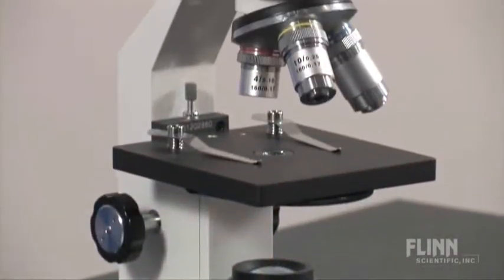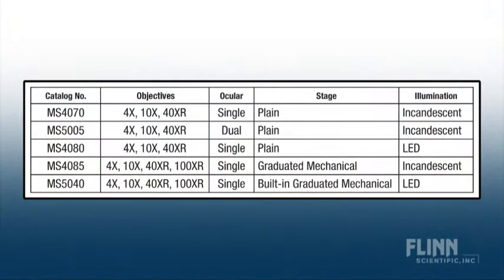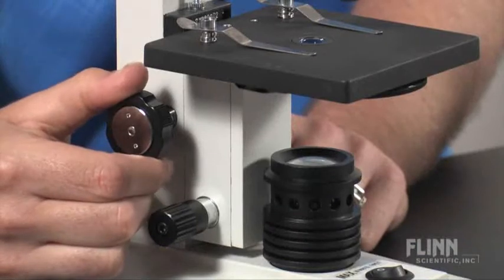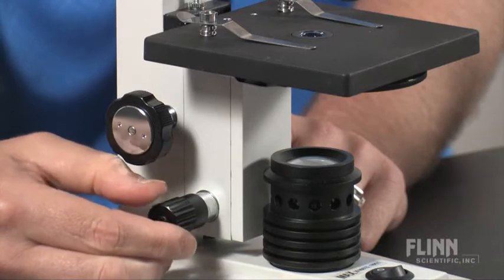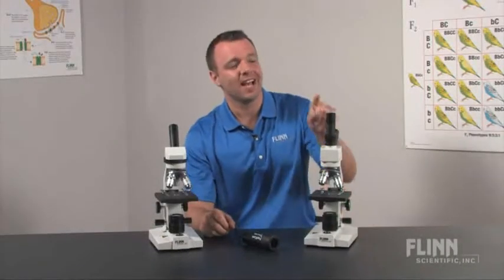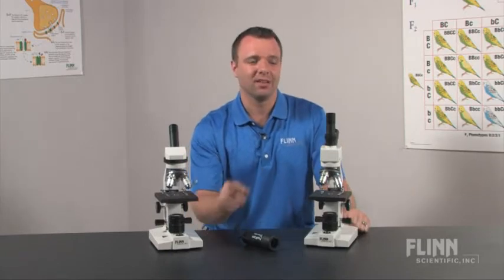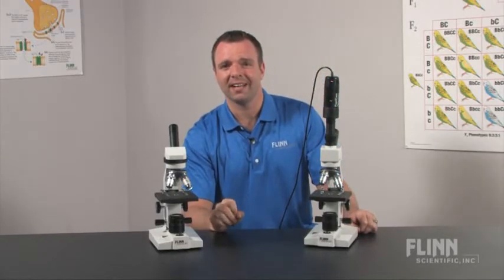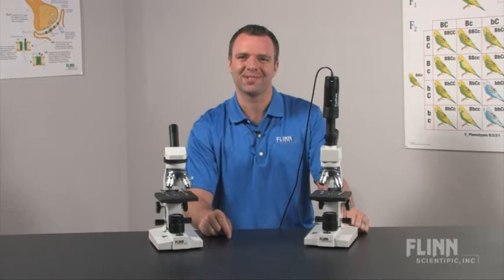Flinn Economy High School Compound Microscopes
Watch as the Flinn Scientific Staff demonstrates the ""Flinn Economy High School Compound Microscopes.""